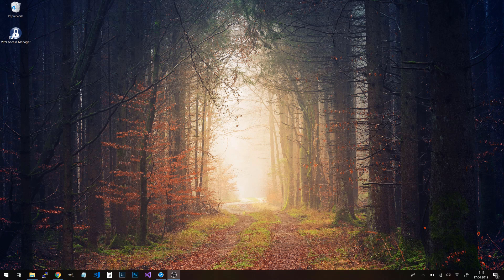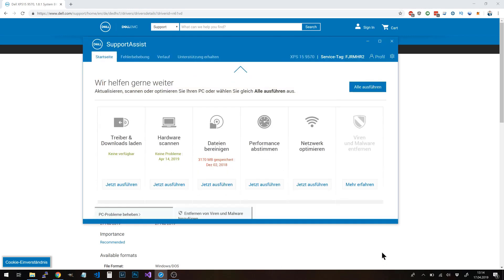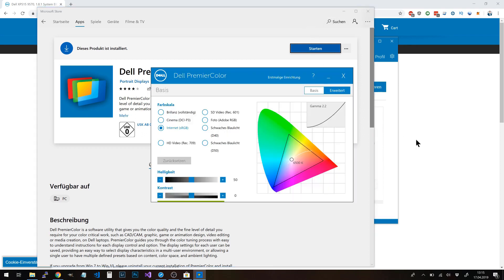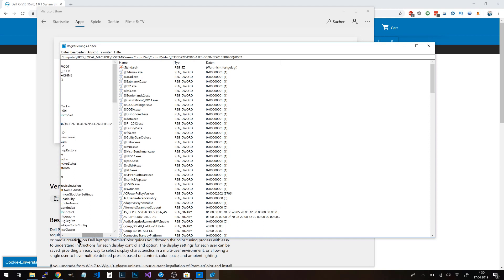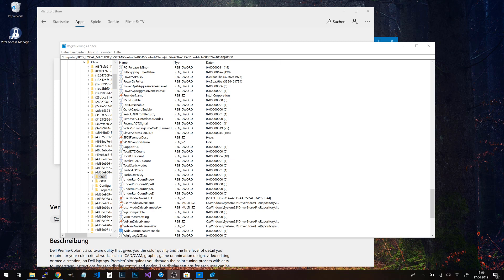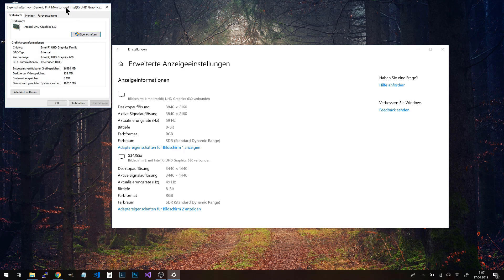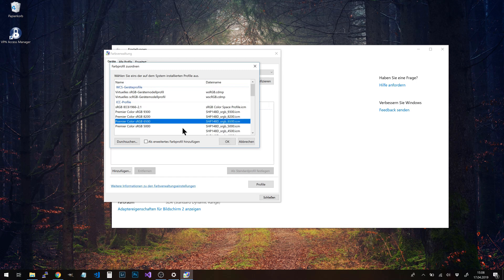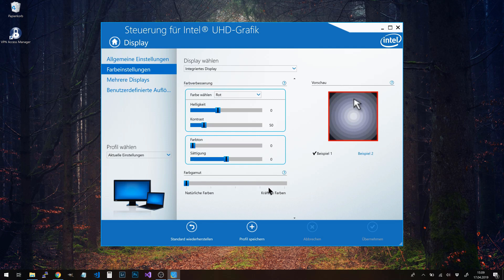Dell XPS 15 9570 - Fix display color, saturation + spectrum - Seffert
Here I want to show you how to fix the color saturation on the Dell XPS 15 9570. The issue appears with bios software version 1.6 and above.

Allrounder lens:
-- Panasonic H-FS14140EK 14mm-140mm
Standard lens:
-- Sigma 60mm F2,8 DN Art
Super sharp portrait lens:
-- Olympus M.ZUIKO 25mm 1:1,8
Macro lens:
-- Panasonic H-HS020E 30mm F2,8
Landscape lens:
-- Panasonic H-F007014E 7mm-14mm F4,0